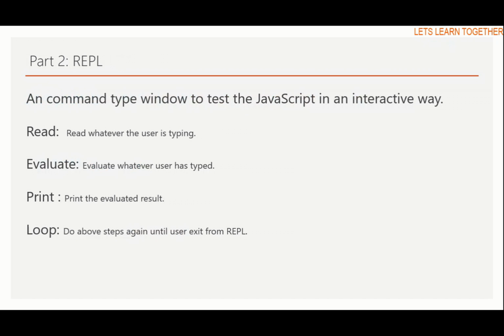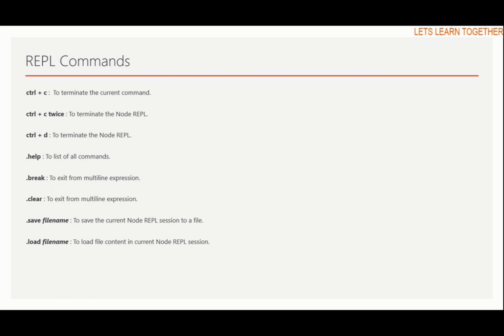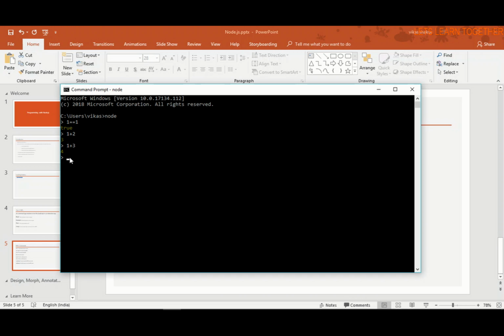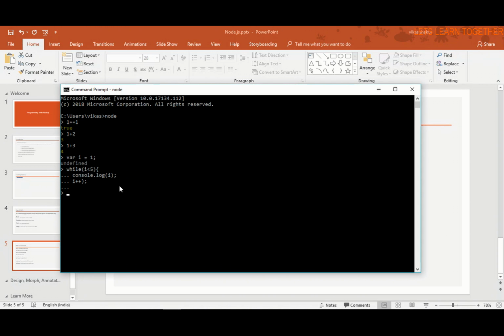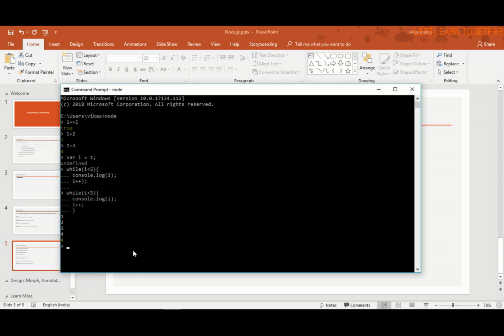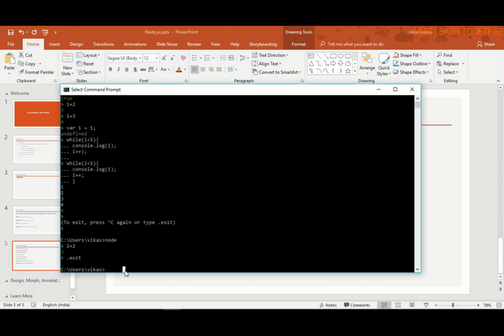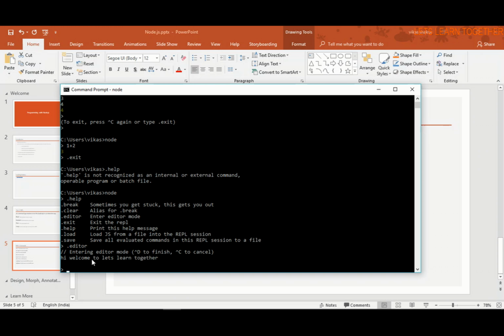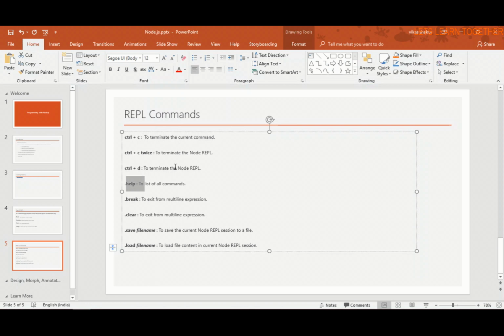Part2 REPL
This is part 2 of Programming with node.js tutorial. In this video you will learn about REPL(Read,Evaluate,Print and Loop)